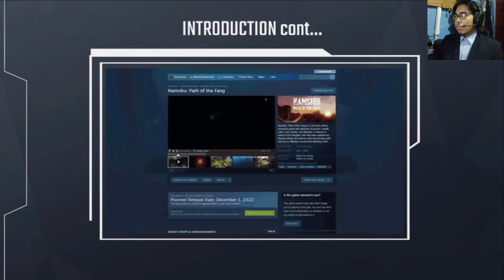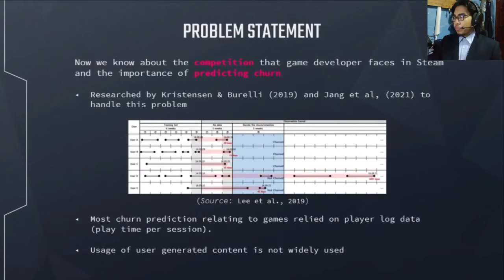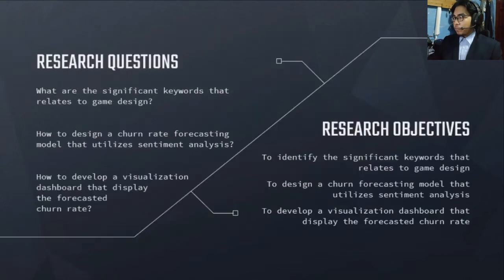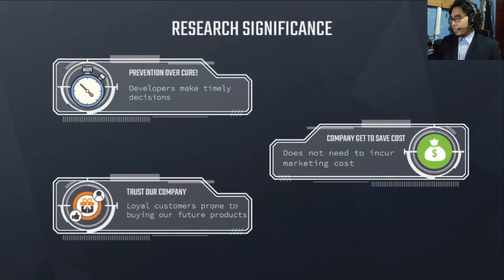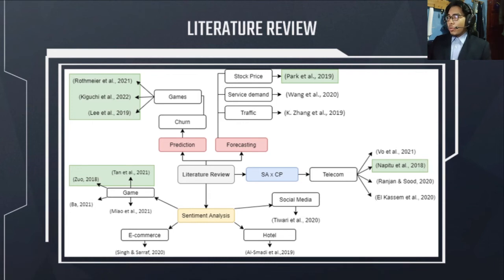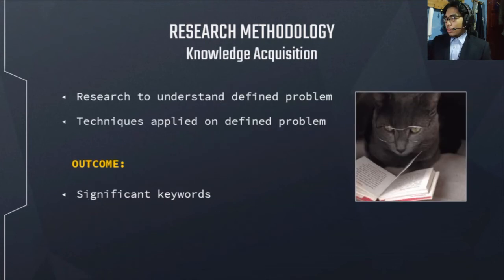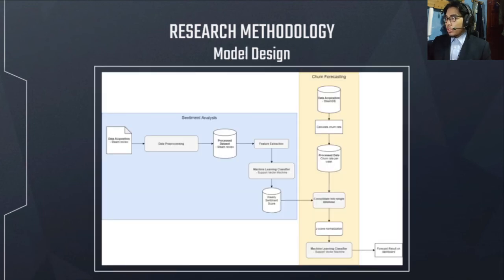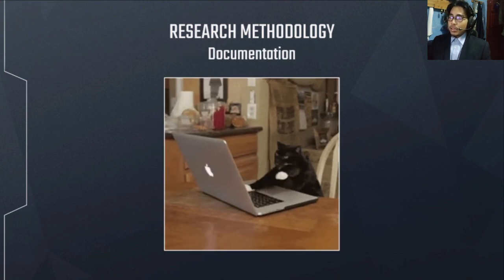FAIDI AKIF - FYP PROPOSAL PRESENTATION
NAME             : MUHAMAD FAIDI AKIF BIN MD ALI
GROUP           : CS2595A
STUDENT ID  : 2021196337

FYP TITLE: MACHINE LEARNING METHOD TO FORECAST CHURN RATE BASED ON STEAM REVIEW